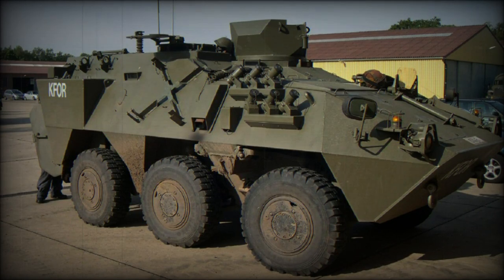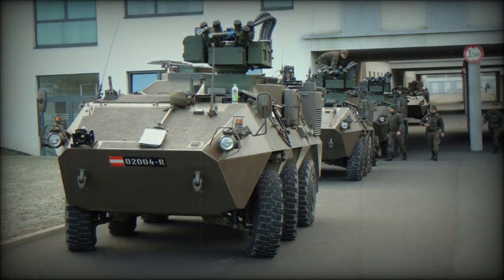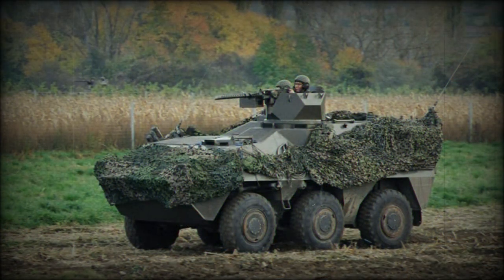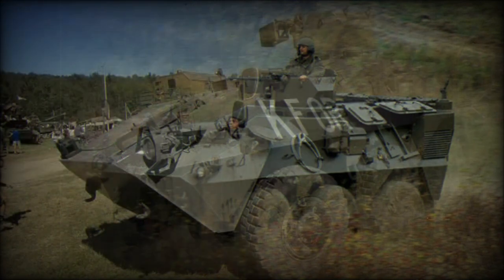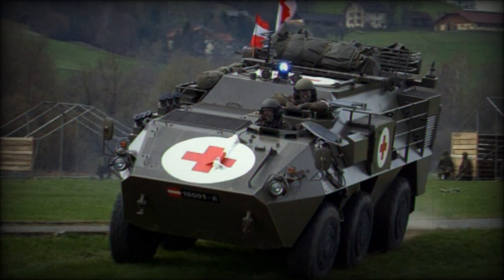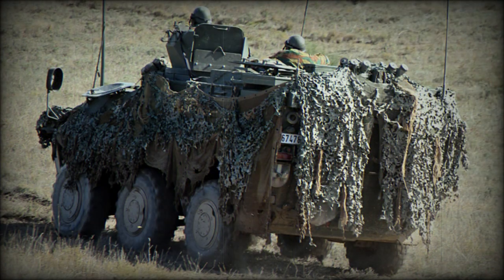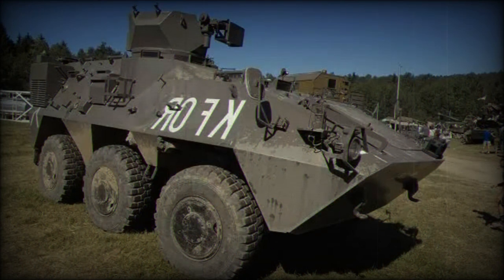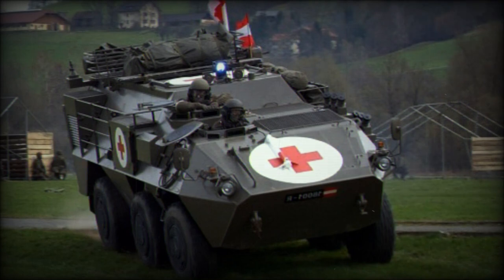Pandur I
The Pandur I was a 6x6, multi-faceted wheeled chassis primarily serving as a fast armored personnel carrier within the inventories of a variety of global armies and security forces. The system was developed from the similarly-minded Spanish Pegaso 3560 BMR system during the early 1980s as an in-house private venture by the Austrian firm of Steyr-Daimler-Puch. The objective of the design was to deliver a mobile product utilizing as many existing components as possible in an effort to keep costs to a minimum and ensure availability of parts to potential buyers. Two developmental trial vehicles were utilized to test out various concepts resulting in the unveiling of the initial prototype in 1985. Six pre-production vehicles were then constructed to further refine the design. However, it would not be until 1994 that the Austrian Army placed an initial order to help serve its ongoing commitments to the United Nations. Deliveries commenced the following year. In 2003, the Austrian firm was absorbed by American defense giant, General Dynamics, to become General Dynamics European Land Combat Systems (ELCS). Additionally, overseas production went on to be handled by AV Technology International to bypass strict Austrian export laws. The Pandur I has since gone on to serve within the ranks of the Austrian, Belgian, Kuwaiti, Slovenian, American, Royal Solomon Islands and Equatorial Guinea police and military forces. The Pandur I series was subsequently replaced by the much improved Pandur II series incorporating a 6x6 or 8x8 wheel arrangement as well as a more powerful engine.

Design of the Pandur I was conventional as far as 6x6 vehicles of the 1980s go. She featured angular slab armor across all critical facings to help deflect incoming enemy small arms fire. The design was given a relatively low profile to make for a smaller target and six rugged, equally-spaced heavy duty road wheels (three road wheels to a side) to help promote good-to-excellent on-road/off-road performance capabilities. The driver can maintain control of the Pandur I even if one of the front steerable road wheels is damaged or disabled. The spacing of the wheels is such that the vehicle exhibits a tight turn radius and independent suspension coupled with excellent shock absorber systems help in off-road traversing. Caged headlights were set along the front side panels to either side of the glacis pate for night driving. The crew compartment was held well-forward in the hull, offset to left, with the engine fitted within its compartment to the right side. Armament was variable and depended upon mission requirements but could be centralized in a powered turret located atop the hull, either off-set to left from centerline (for smaller caliber armament) or centered to the rear of the hull (for large caliber armament set in an equally-large turret). The driver was seated at the front left side of the hull behind the well-sloped glacis plate with the vehicle commander/gunner directly behind. Depending on the mission role, a standard crew of two personnel managed the Pandur's functions and an additional eight passengers/troops could be transported in the cabin. The passenger cabin was set to the rear of the hull and sported vision blocks and firing ports along the sides for personal small arms usage with entry/exit handled by two individually-set, multi-hinged rectangular doors along the rear hull facing. An additional rounded access hatch was set to the right of the commander's hatch atop the hull and two rectangular hatches were set atop the rear for the cabin, hinged along their outer facing edges. Some versions of the Pandur I (including Austrian and Kuwaiti models) were constructed with a raised rear troop compartment. Stowage was accomplished through side compartments and rear racks.

In terms of armament for the Pandur I, this was essentially left up to the operator and specified role but generally consisted of a 12.7mm (0.50 caliber) air-cooled heavy machine gun at the commander's cupola with up to 1,000 rounds of 12.7mm ammunition carried aboard. The one-man turret ring could be protected by an angular shield armor assembly known as the "Upgunned Weapon Station". The versatility of the Pandur I allowed for various mountings and powered turrets to be affixed to the upper rear hull in an effort to field more formidable systems such as 20- or 25mm automatic cannons, a 30mm Mauser cannon with dual-belt feeding, a 35mm cannon alternative, a 90mm tank destroying main gun, HOT anti-tank missile launchers and large-caliber mortars, some of these armaments in two-man powered turrets.